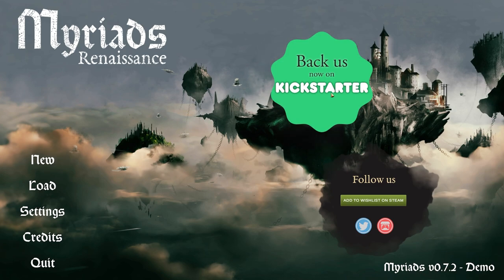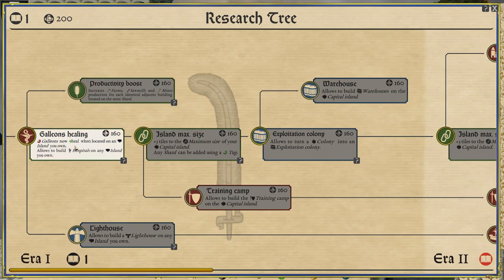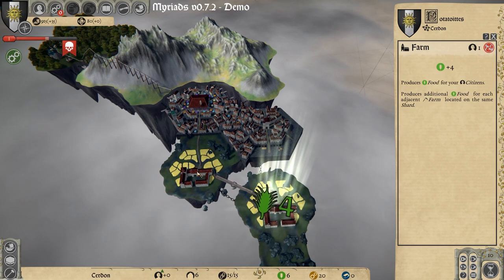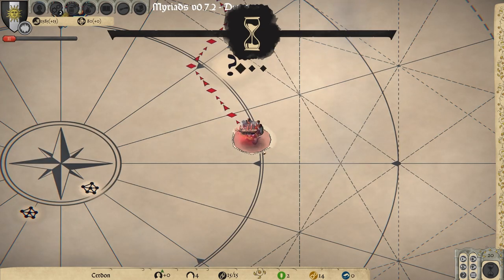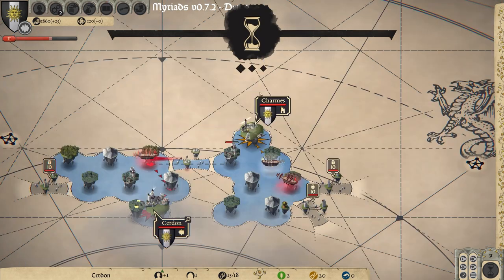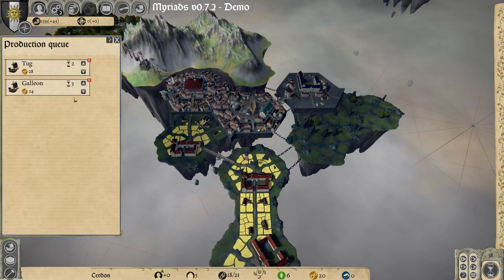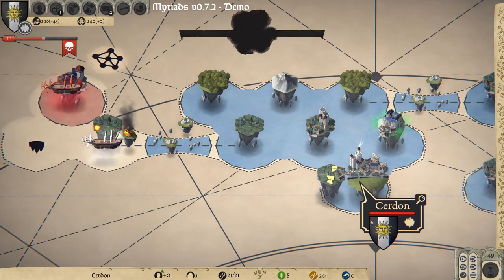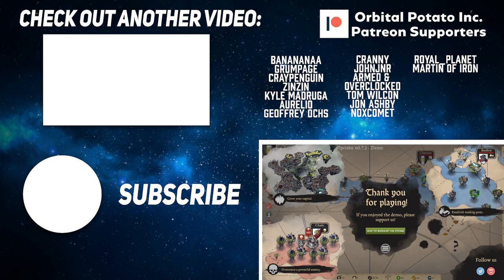Building A SKY CITY!! - Myriads: Renaissance - City Building Grand Strategy Colony Sim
Myriads: Renaissance is a city-building game with 4X mechanics. Set in a fantasy world made up of thousands of floating islands, you must grow your capital and expand your kingdom. Resist waves of powerful corsairs and construct defence towers to survive their incursions.